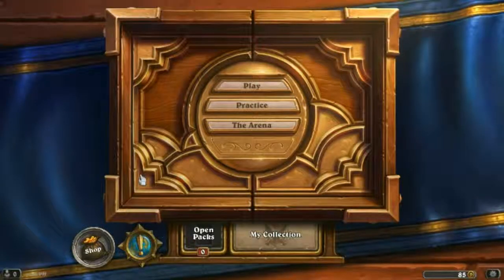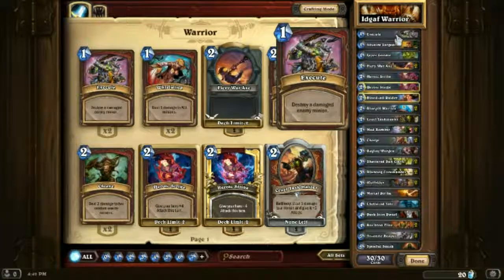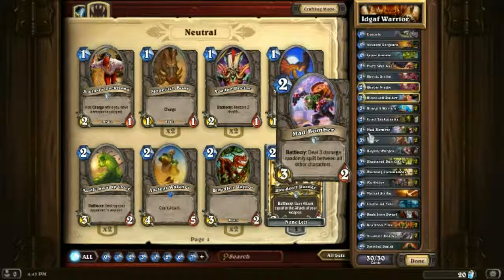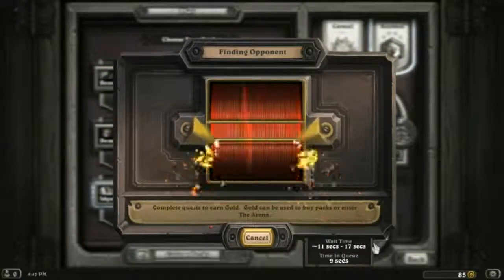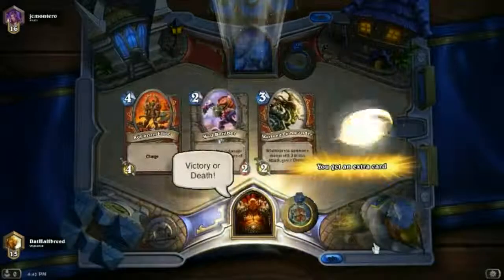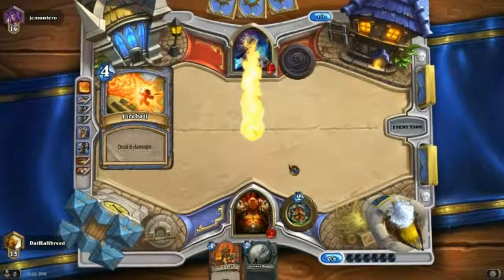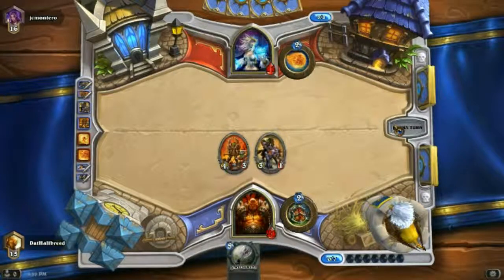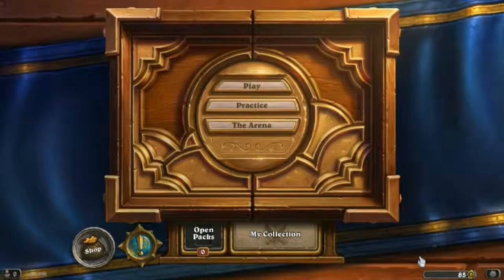Hearthstone Deck Tech: Idgaf Warrior (No Legendaries)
So this is my second deck tech for easy to make competetive hearthstone decks using no legendaries whatsoever.